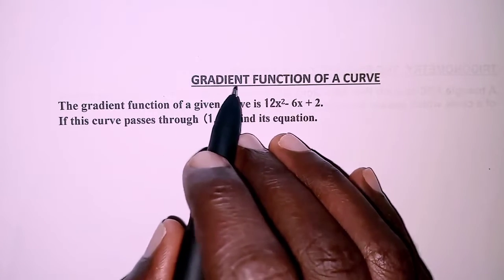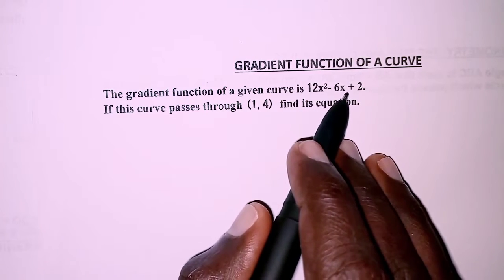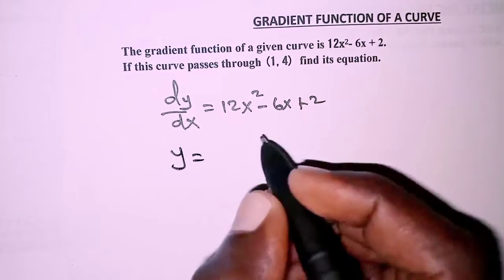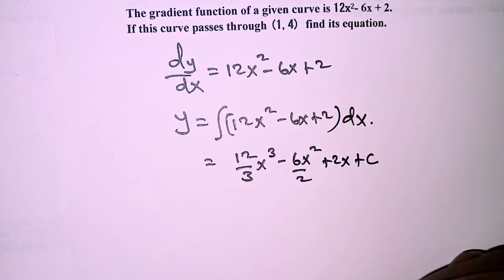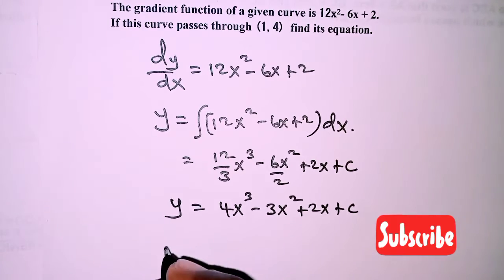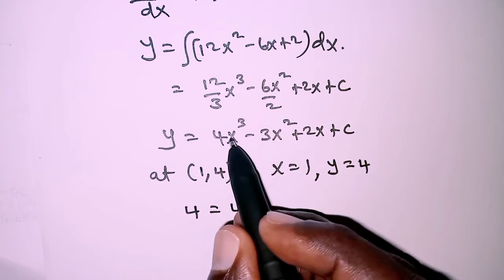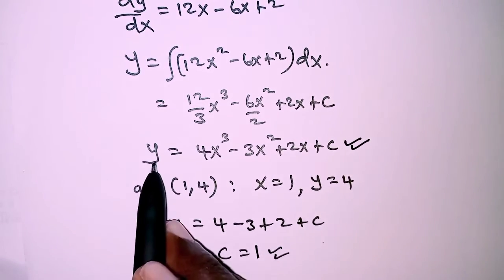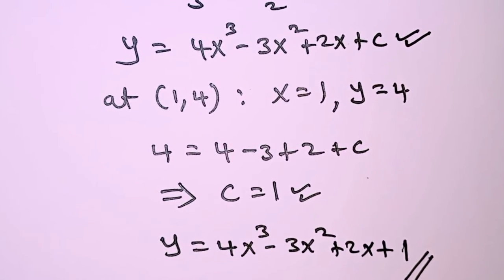Equation of a curve given gradient function.